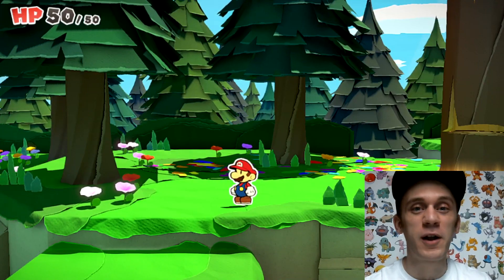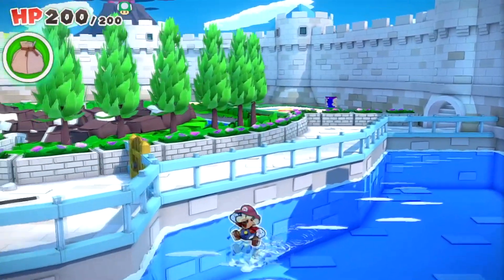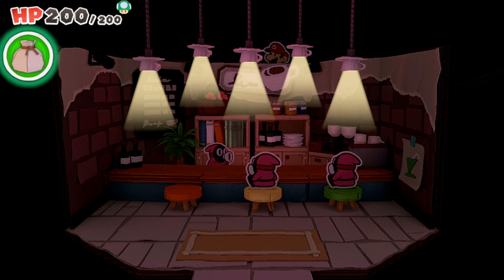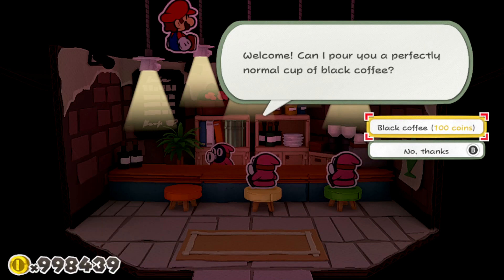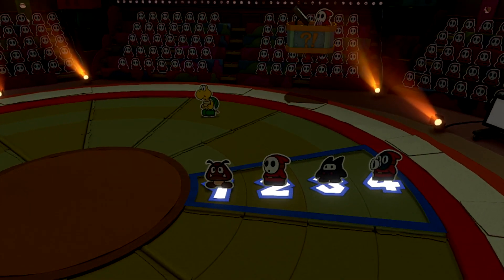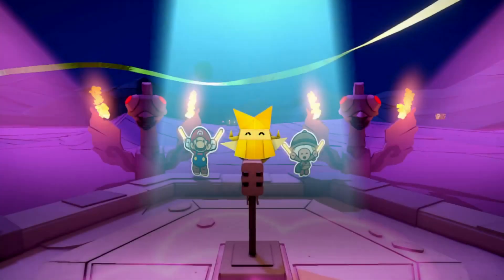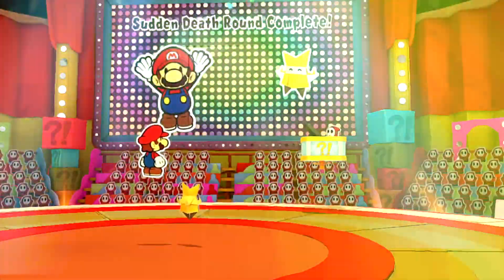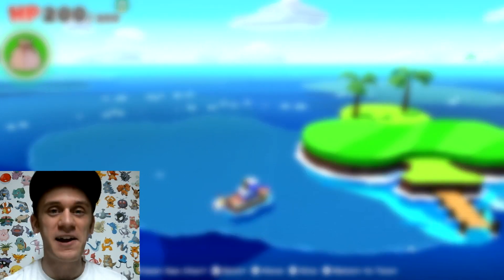I broke gravity in Paper Mario: The Origami King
Paper Mario: The Origami King has some fun gameplay (and glitches/ hacking), and some of the cutscenes can be a little different if we play with the game's gravity and coding. Here's a look into how gravity works (and hacking gravity) in Paper Mario: The Origami King, and how things end up when we hack gravity! There are also a few small secrets we come across here, and more about that in future videos also!

We visit cutscenes with Olivia near the start of the game, the beautiful Shogun Studios, the hidden Cafe in Shangri Spa near the Spring of Rainbows, and the Shy Guys Finish Last Minigame!

The "cloning partners in Paper Mario: The Origami King" video that was referenced in this video

TIMESTAMPS:
0:00 - Olivia intro cutscene with paused gravity
0:16 - Gravity - this is a simplification to avoid explaining terminal velocity; more precisely, what happens is here is that Mario reaches his terminal velocity very very quickly, and at that point, Mario's speed doesn't increase further. I was considering explaining this in-depth, and it would've been better to say that Mario's speed doesn't change after he reaches terminal velocity
1:01 - The bootcar and gravity in the Scorching Sandpaper Desert
1:12 - Whispering Woods cutscene with textboxes and gravity
1:24 - Shangri Spa Cafe near the Spring of Rainbows cutscenes with hacked gravity
3:20 - Shy Guys Finish Last cutscenes with hacked gravity
4:20 - Sudden Death round in Shy Guys Finish Last with hacked gravity

MY LINKS